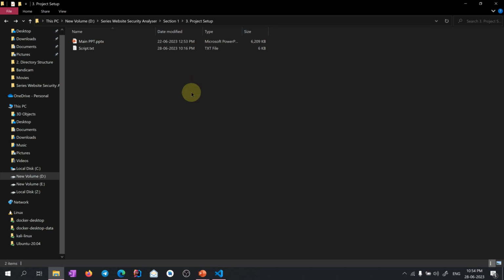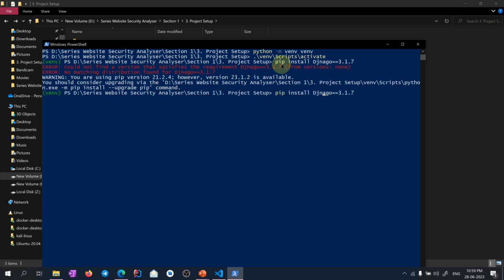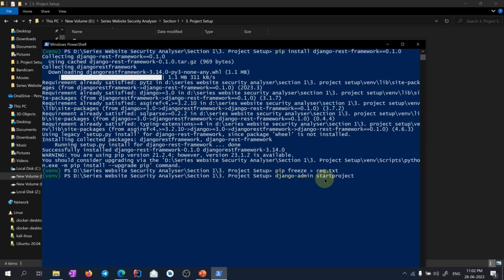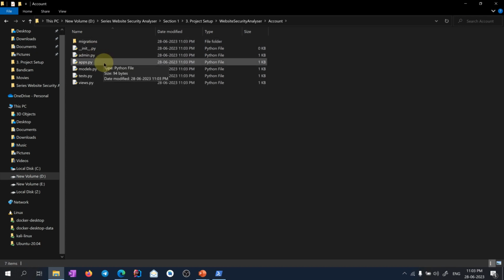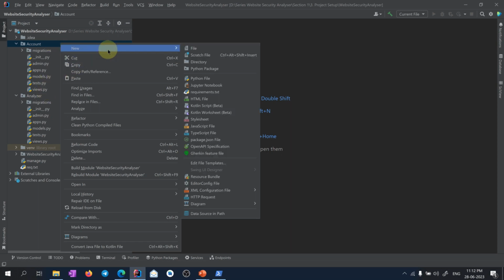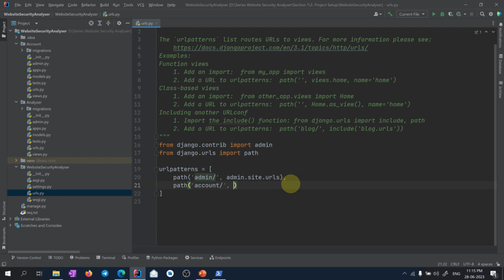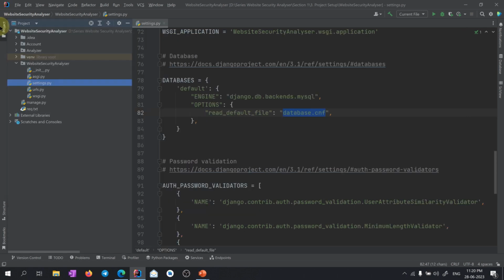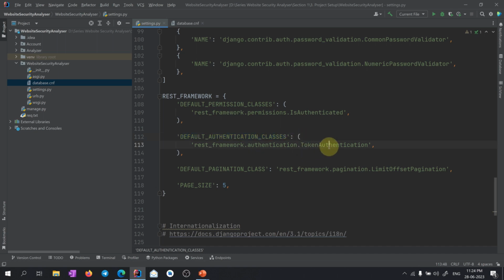Pythonic Shield | Django: Project Creation and Environment Setup | Python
In this video, we take the first steps towards building our website security analyzer. Join us as we guide you through the process of creating the project using the Django admin command, setting up the MySQL database configuration, and creating the necessary app structures. We'll also cover configuring Django REST Framework for authentication and API functionality. Additionally, we'll create a virtual environment, install Django and Django REST Framework, and generate a requirements.txt file to manage project dependencies. Follow along with our step-by-step guide and get ready to embark on this exciting journey of developing a robust website security analyzer.